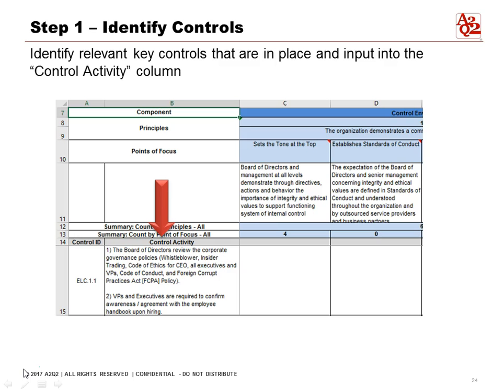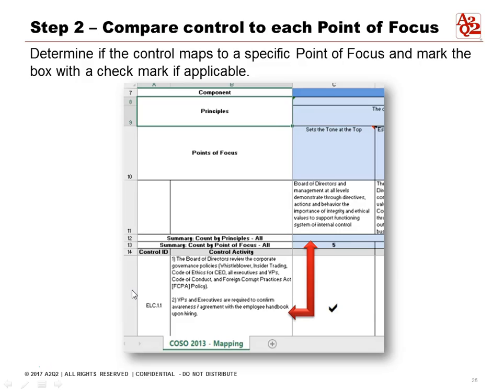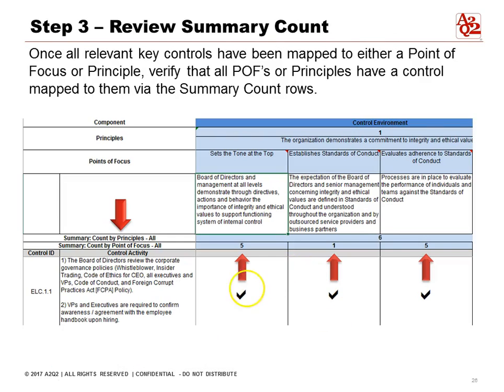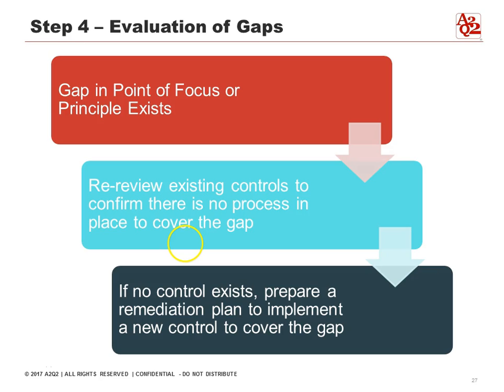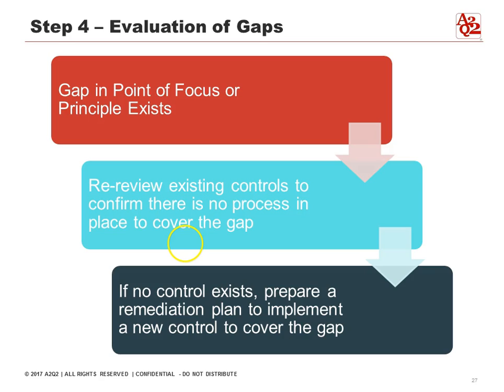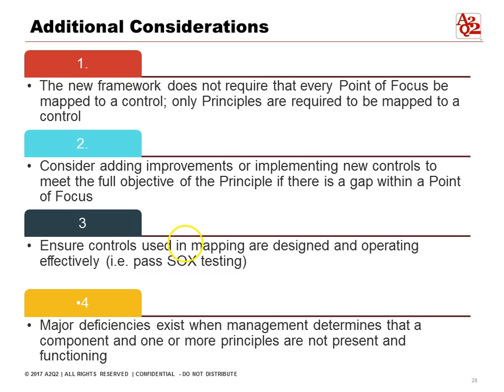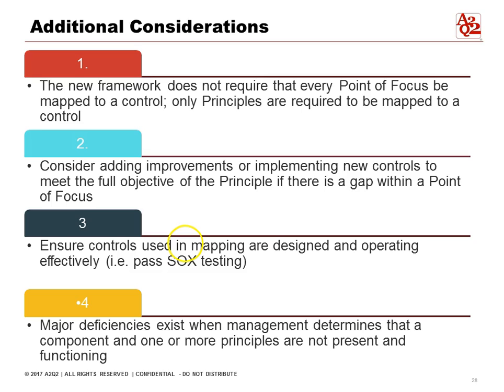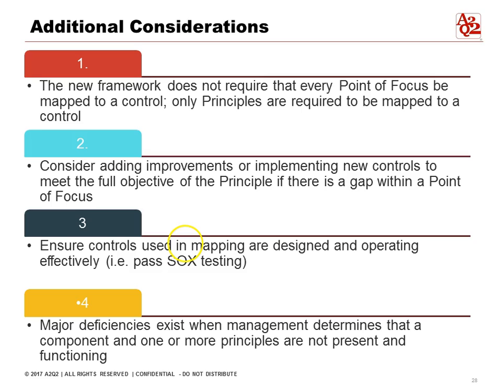#93 | Part 3 - COSO 2013 Mapping Process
For SOX tutorials and tips, visit our SOX blog category

To read our full tutorial on Part 3 - COSO 2013 Mapping Process, visit our article here: